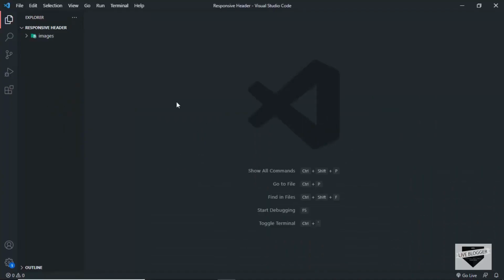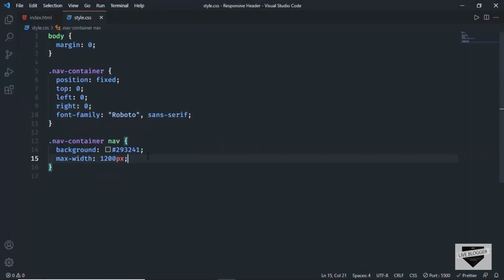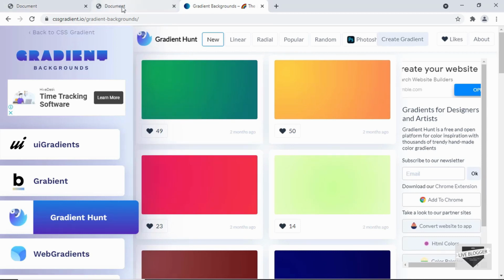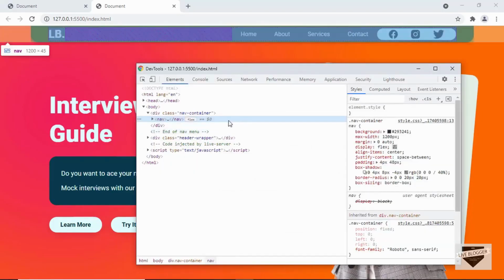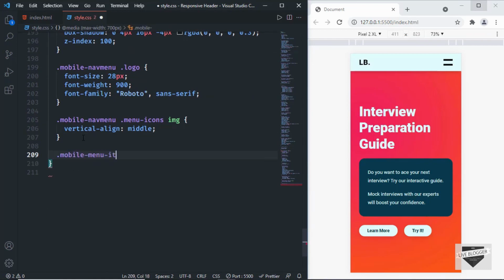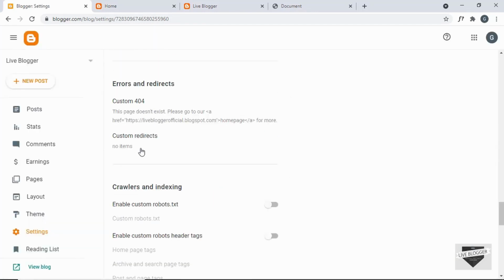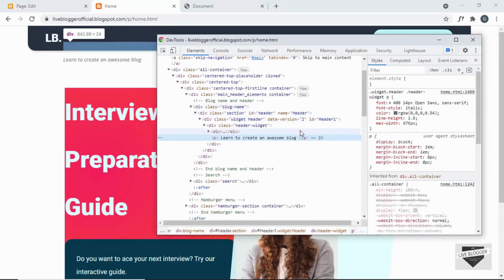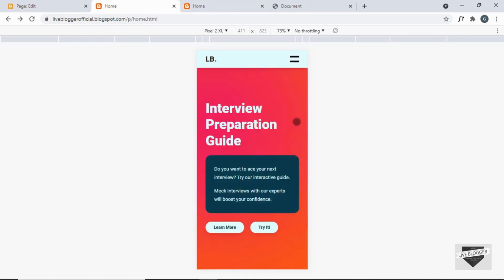[FULL VIDEO] Design A Responsive Header Using HTML, CSS, & JavaScript - Live Blogger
Hi guys, I have combined all the videos in our Responsive Header series into this single long video where we are going to design a Responsive Header from scratch using HTML, CSS, and JavaScript. And in the end, I will also show you how to add this to your Blogger website.
I hope you will find this useful.

Timestamps:
00:00 - Introduction
00:34 - The HTML
06:48 - The CSS
27:30 - The Mobile Version
34:48 - Mobile Navigation Menu
43:48 - Adding it to Blogger